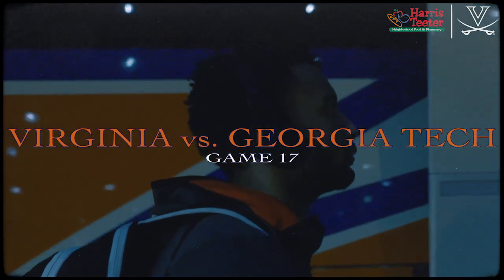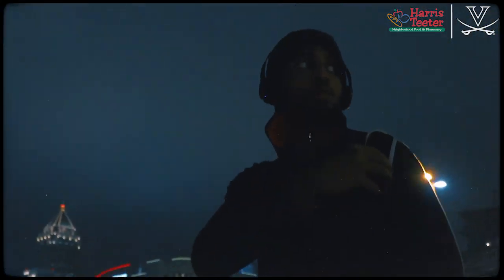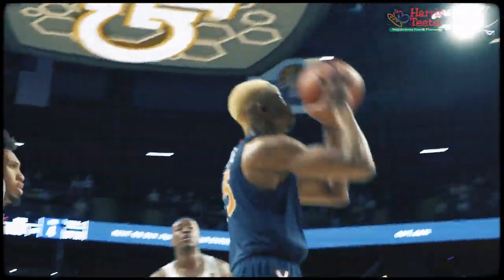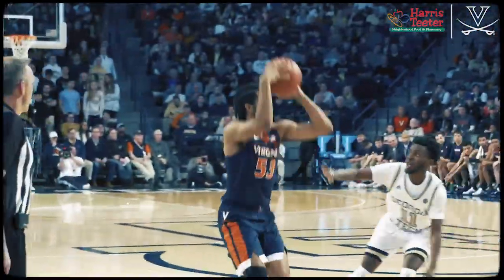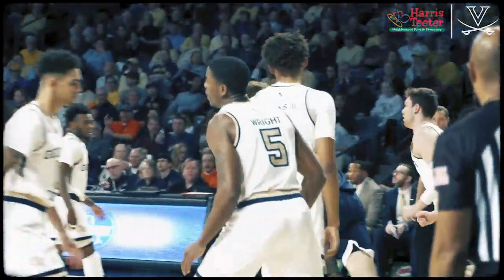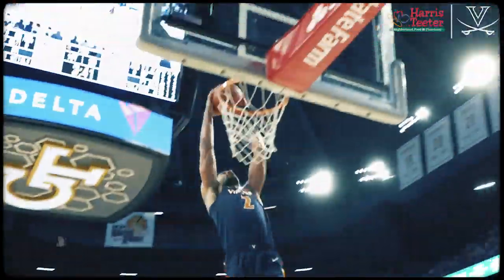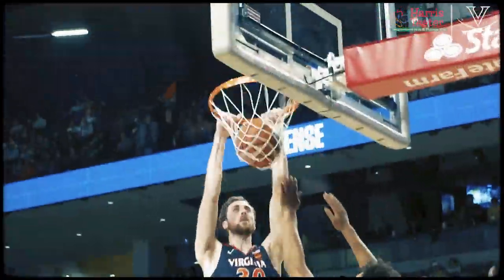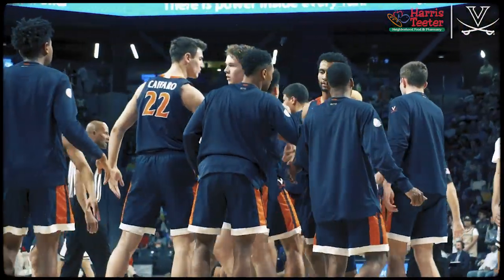MEN'S BASKETBALL: Georgia Tech Highlights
Watch highlights from Virginia's win over Georgia Tech.